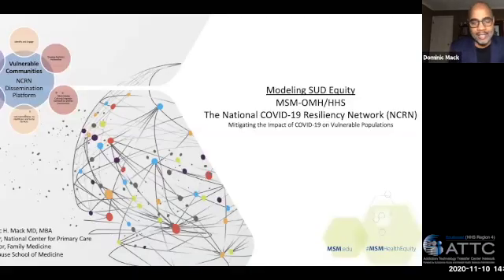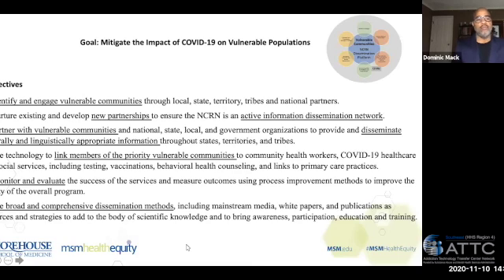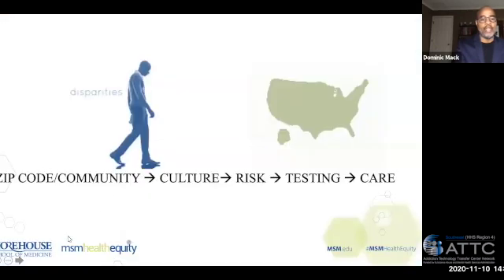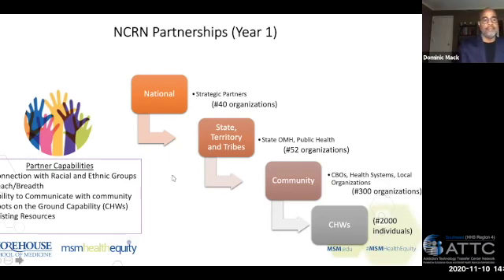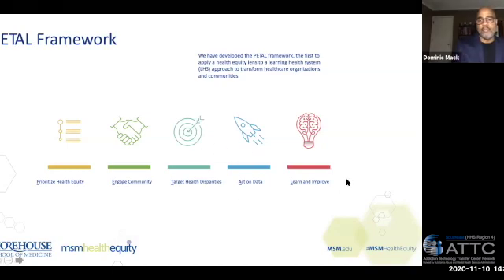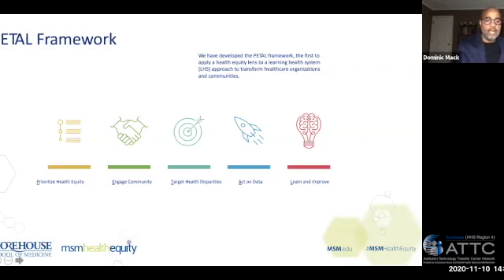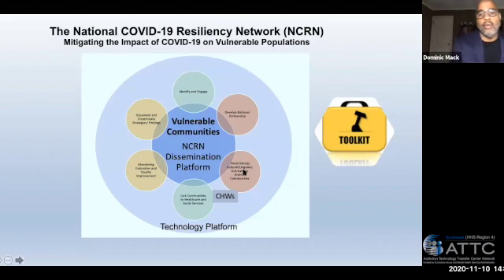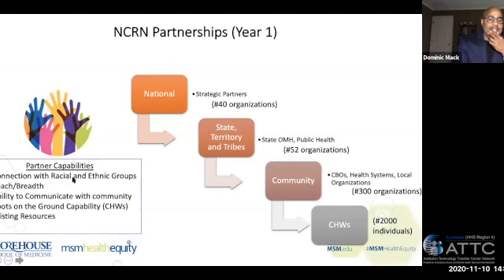Southeast ATTC Ask the Expert: SUD Health Equity Storm, Partnerships and Comprehensive Strategy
This virtual dialogue is sponsored by the Southeast ATTC Regional Center and will focus on how partnerships between primary care and behavioral health and comprehensive strategy can lead to health equity in underserved communities that are experiencing SUDs in Alabama, Georgia, Florida, Kentucky, Mississippi, Tennessee, North Carolina, South Carolina.

Dominic Mack is a Professor of Family Medicine at Morehouse School of Medicine (MSM) and serves as Director of the National Center for Primary Care (NCPC). Dr. Mack provides oversight of NCPC’s portfolio of big data health equity, health services, and HIT research. He leads the promotion of health equity through research, training, and application of innovative technology solutions that advance primary care systems to improve population health. He is founding director of the Georgia Health Information Technology Center (GA-HITEC) and Georgia Health Connect (GaHC) health information exchange and also directs Health Policy within the NIH Transdisciplinary Collaborative Center at MSM.

Dr. Mack spent over 20 years practicing medicine and providing medical leadership in metropolitan Atlanta with many years of service in the Federally Qualified Health Center system. He works to develop national partnerships in rural and urban communities and takes a team-based approach to implement and sustaining community-based interventions for better outcomes. Current programs focus on progressing collaborative partnerships across communities to impact Diabetes and Substance Abuse outcomes. He is the founder and past president of Mack Medical Consultants, a for-profit company dedicated to the improvement of business practices in medical organizations.